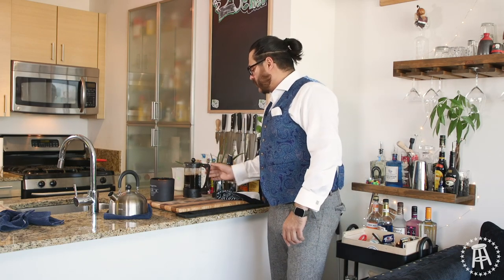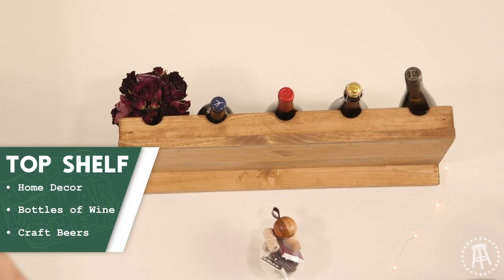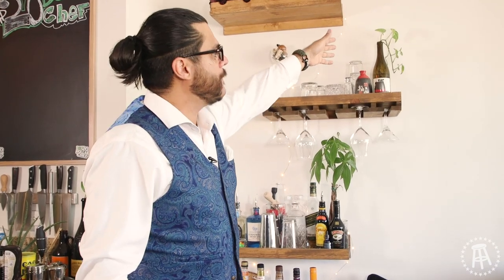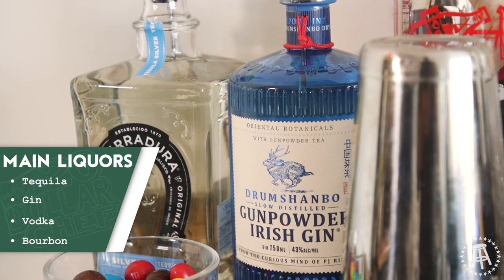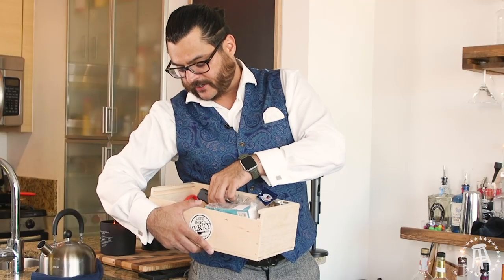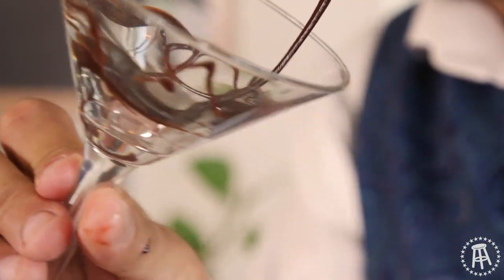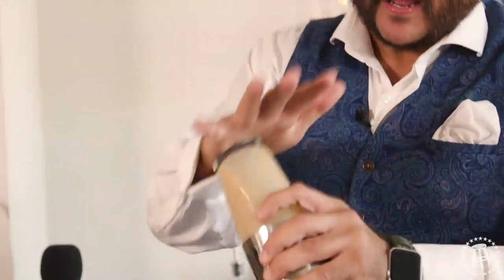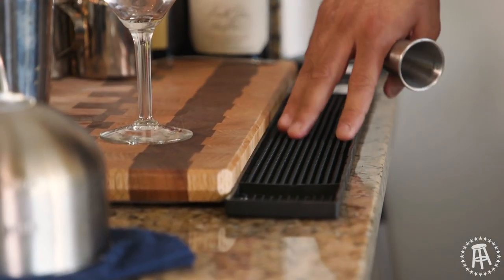The Perfect Cocktail to End the NIght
On this episode of the 20 Dollar Chef, Shaun dives into the home bar. Why not skip going out one weekend and use that money to buy a couple of bottles for your own house and a few bar tools. He got the bar shelving on Amazon. You can also hunt down most of the items. The cool beer towels are from eBay.

I enjoy having a cool little at-home bar and I enjoy making fun drinks for others. Coffee is always a strong option to add to the nice late-night drink. Just enough to keep the party going as long as you’re not railing through an 8 ball every weekend, it’s a nice little peep up.